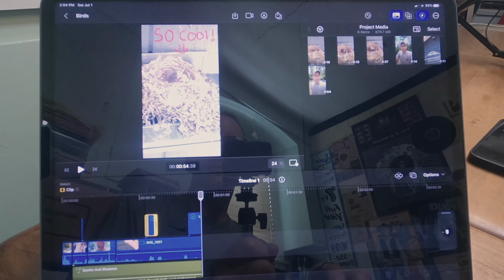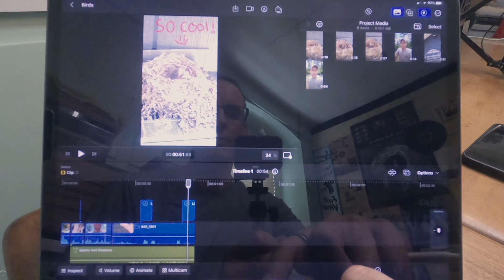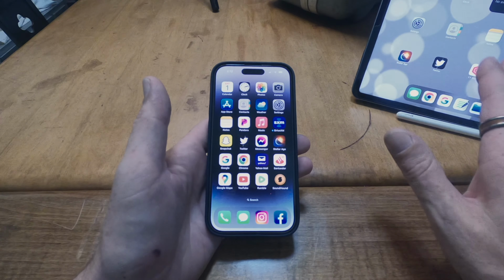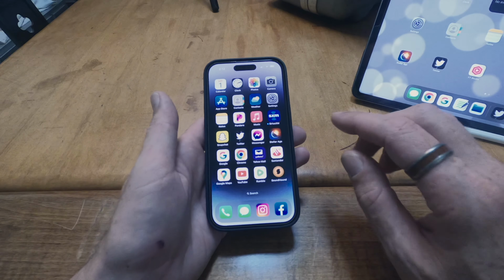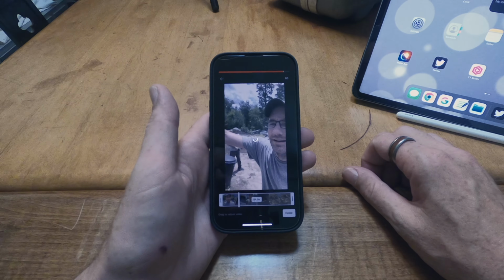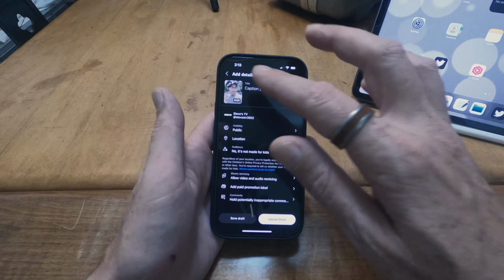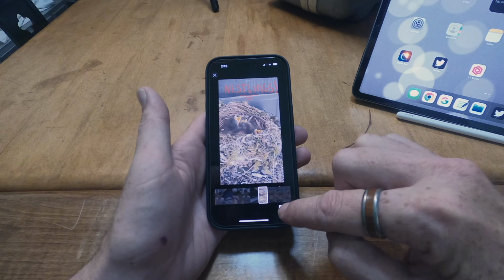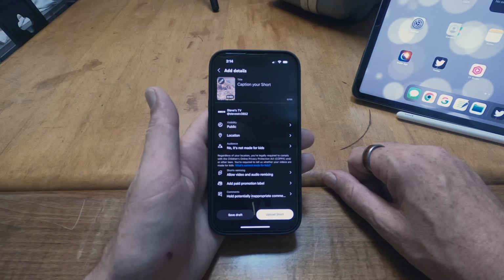How to make YouTube Shorts Thumbnails with a Computer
Hi Everyone, Todd from Steve's TV here. In this Video I will show you how to make a YouTube Shorts Thumbnail even if you filmed it on different cameras, edited on a computer, or however you make your video.

You DO NOT have to create your entire project on your phone and using the YouTube app. This will show you how to create the thumbnails for any short regardless of where and how it was filmed and edited.